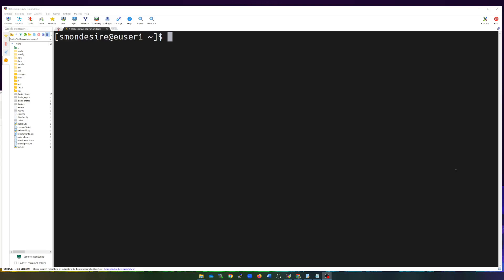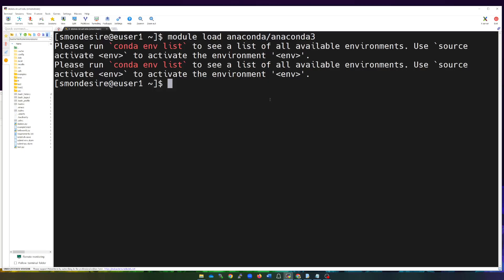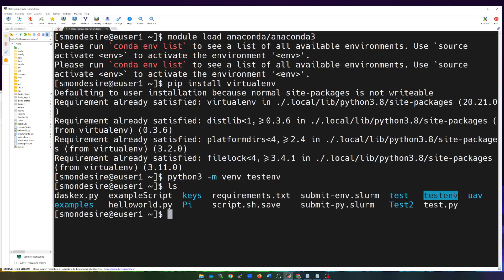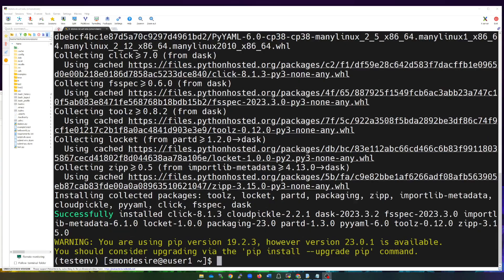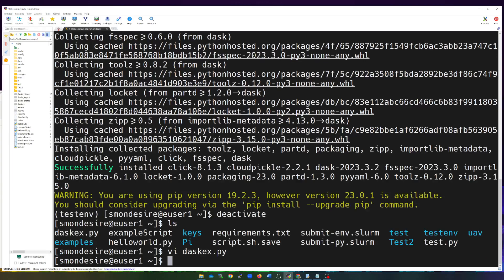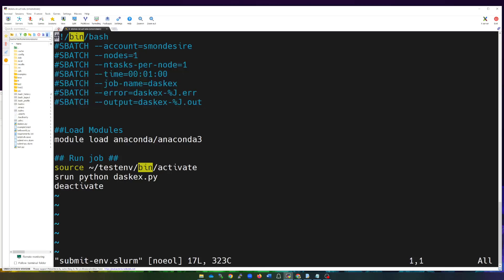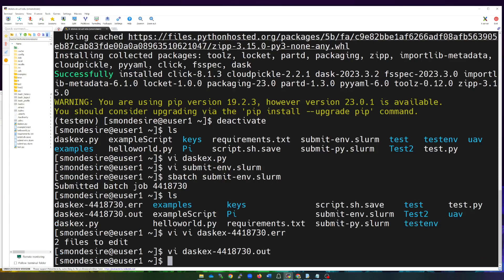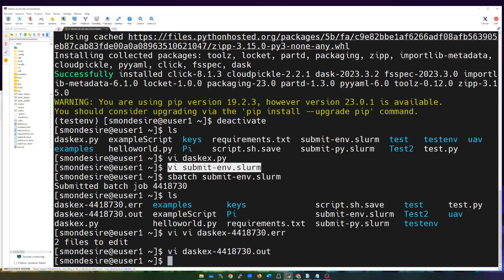ARCC Orientation 07: Create and Load Python Virtual Environment and Install pip Libraries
This video explains how to create and load a python environment in a SLURM cluster environment, install Python libraries with pip, then submit a SLURM job that activates that new virtual environment and use the libraries you just installed. In this example, we create a new virtual environment and install the Dask library then run it on the cluster.

Commands to create the virtual environment:
module load anaconda/anaconda3
pip install virtualenv
python3 -m venv testenv
source ~/testenv/bin/activate
pip install dask
deactivate

SLURM Script:
#!/bin/bash
SBATCH --account=YOUR_ACCOUNT
SBATCH --nodes=1
SBATCH --ntasks-per-node=1
SBATCH --time=00:01:00
SBATCH --job-name=daskex
SBATCH --error=daskex-%J.err
SBATCH --output=daskex-%J.out

#Load Modules
module load anaconda/anaconda3

## Run job ##
source ~/testenv/bin/activate
srun python daskex.py
deactivate